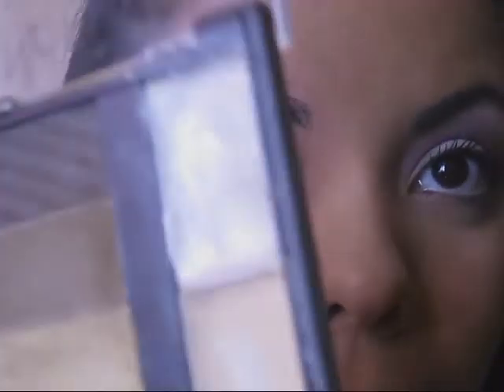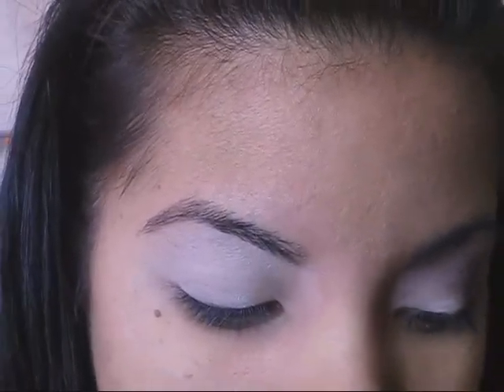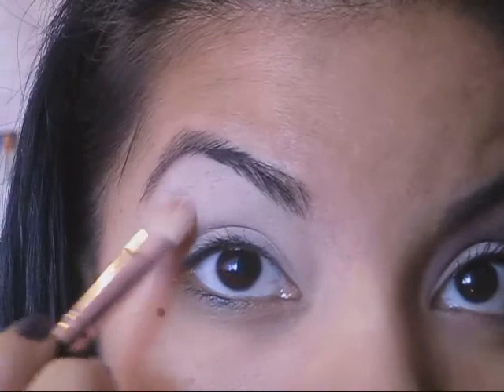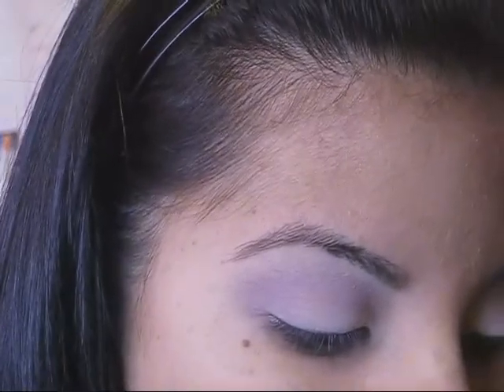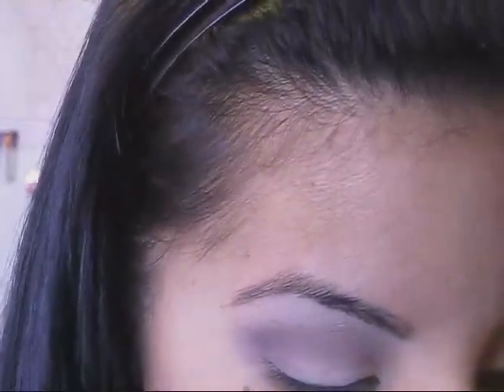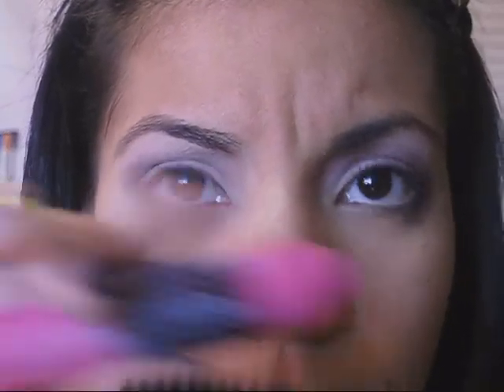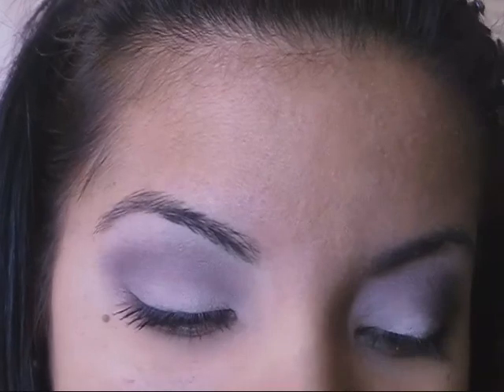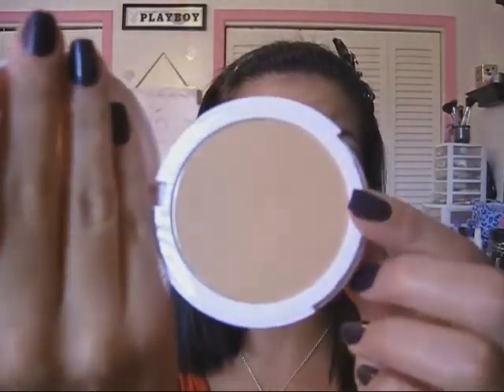Simple Valentines day makeup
This is a makeup look I have been doing for a everyday look.. I love it and its perfect for valentines day...

Products used:
neutrogena mineral face powder 60 natural beige
nyx jumbo pencil milk
nyc color compact primer
cliniquecolor surge eyeshawdow  trio
-pink slate, beach bum, coffee shop
rimmel london day to night mascara length and volume
wet and wild heather silk blush
mac nicki minaj pink friday lipstick
elf pink kiss lipgloss

Hello everyone. I am here for you all because without you all there is no me. So please feel free to make any request you would like. thank you for your love and support.. God bless